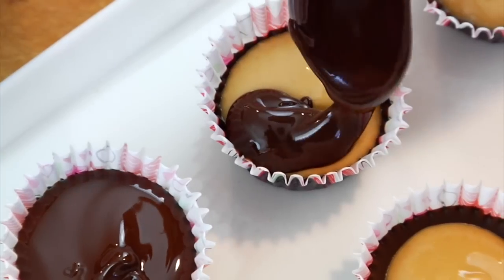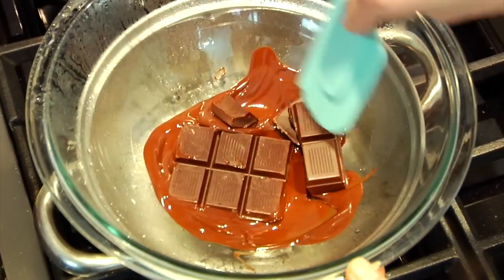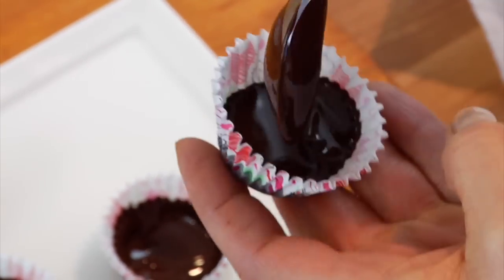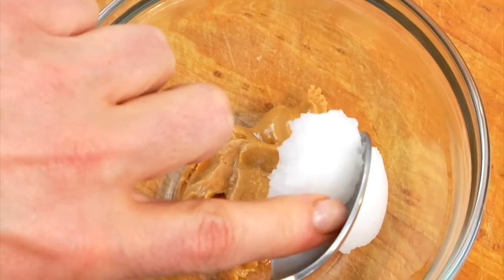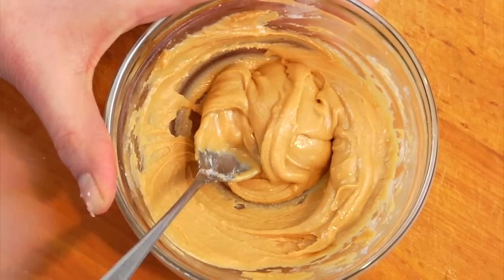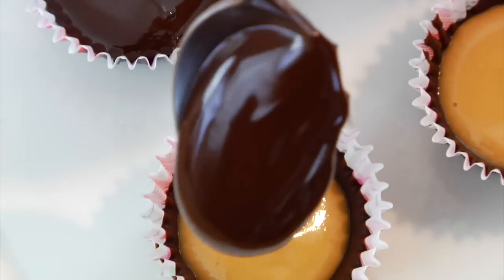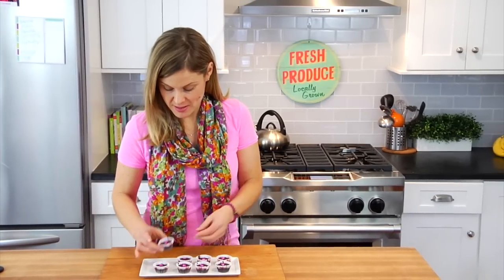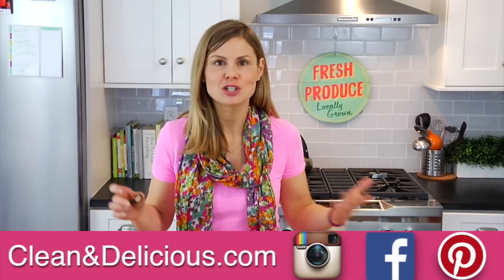Dark Chocolate Peanut Butter Cups for Valentine's Day!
These Homemade Peanut Butter Cups are a very simple, very delicious way to spread the love this Valentine's Day!

I love using dark chocolate to make mine but feel free to use whatever type of chocolate lights you up!

Let's tweet on Twitter!